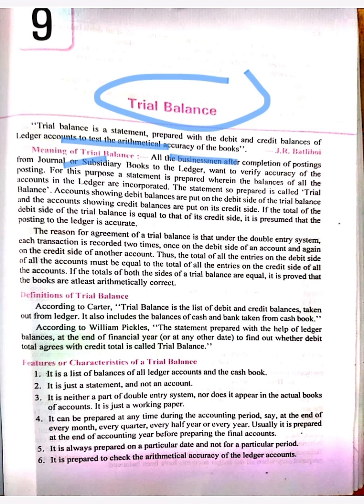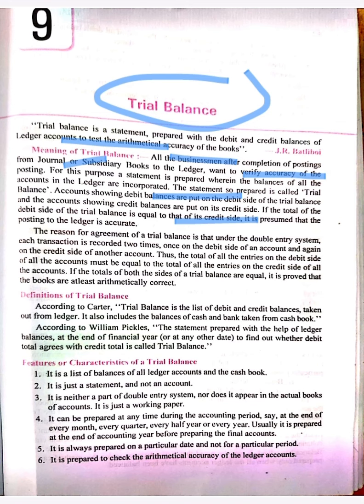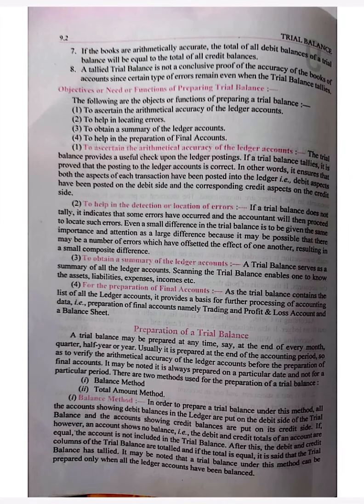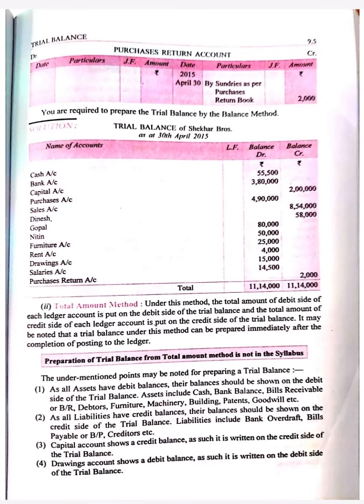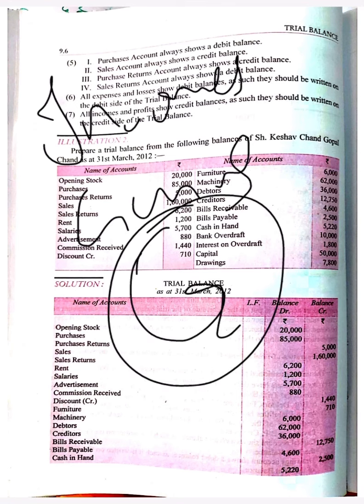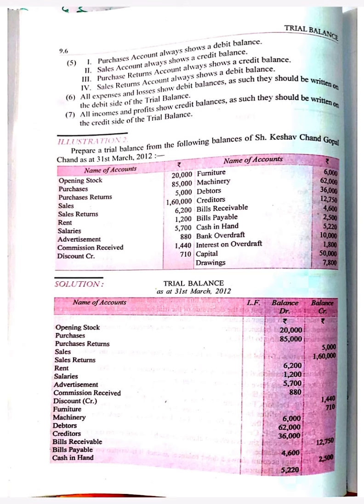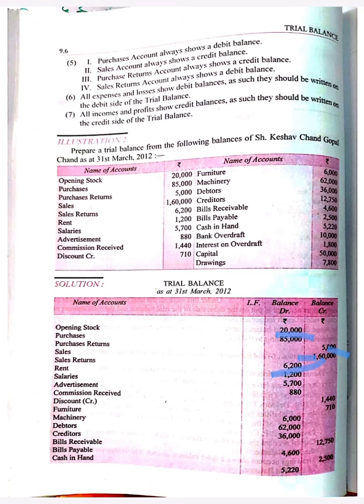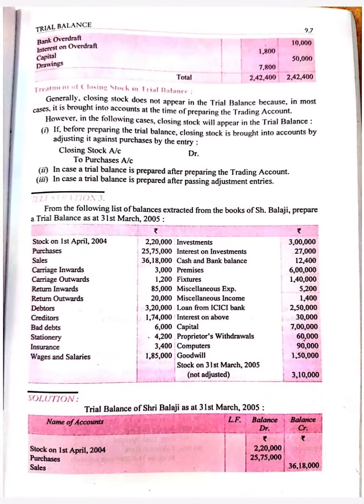Class XI Accounts Trial Balance Part 1